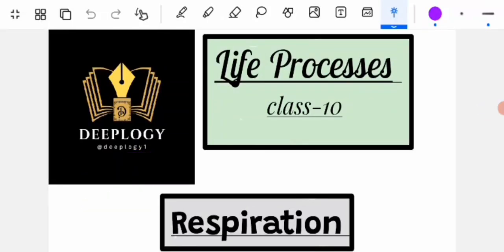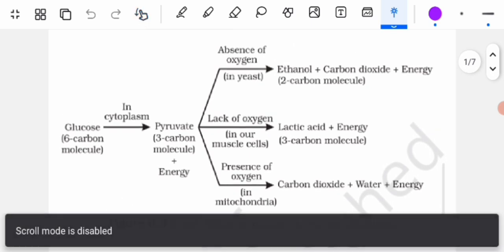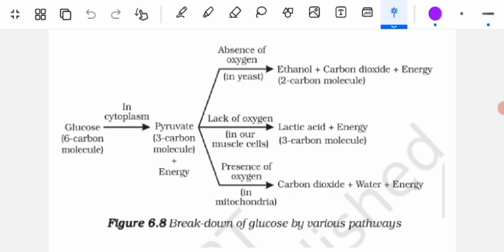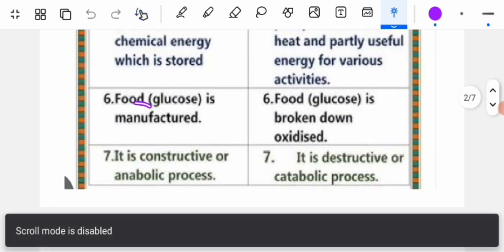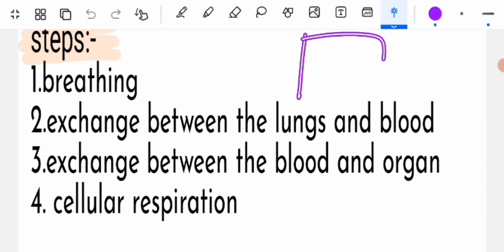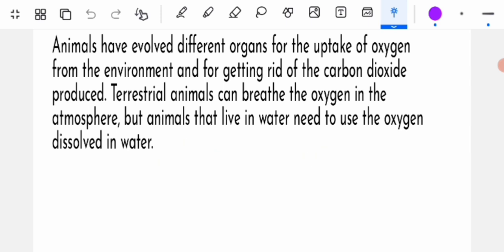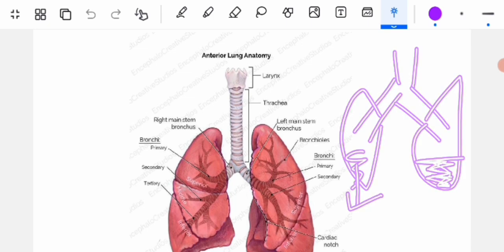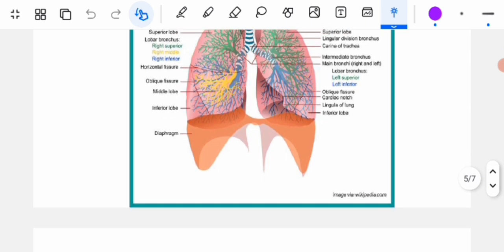Respiration Class 10 CBSE by- Vaibhavi ma'am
Respiration Class 10th CBSE